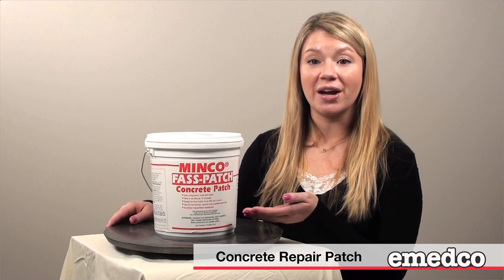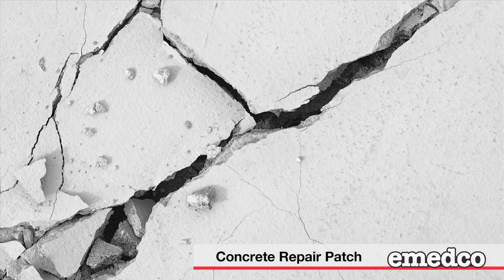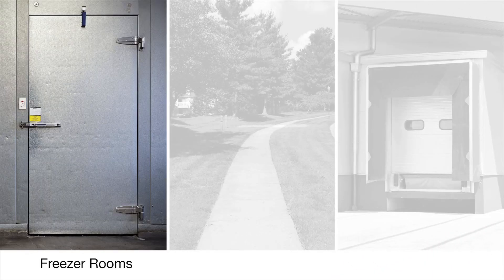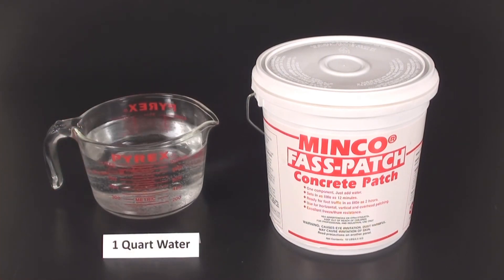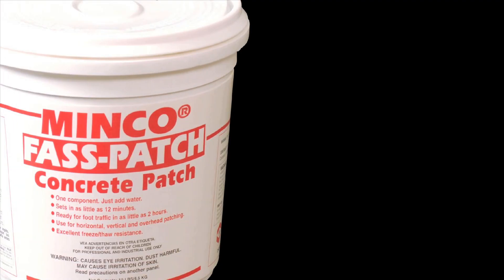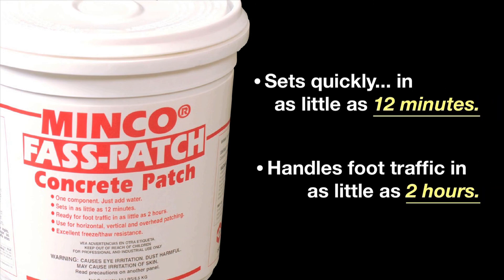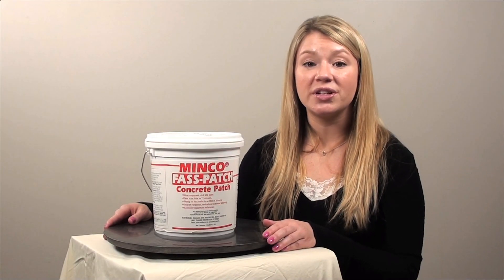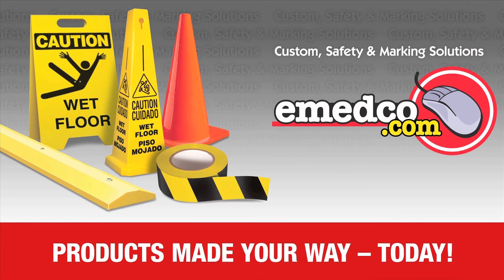Minco Fass Patch Concrete Patch | Emedco Video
The Minco Fass-Patch Concrete Patch will allow you to easily repair cracks and holes in concrete throughout your facility, and is ideal for high-traffic areas such as freezer rooms, loading docks, and sidewalks. The Minco Fass-Patch Concrete Patch sets quickly, in as little as 12 minutes, and is ready for foot traffic in as little as 2 hours.
Take care of potentially hazardous situations today with Minco Fass-Patch Concrete Patch.